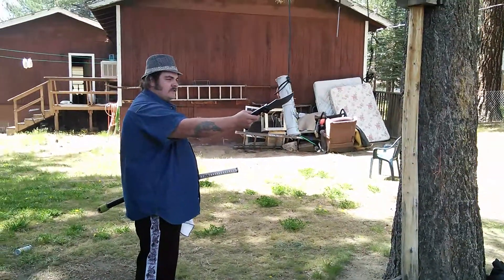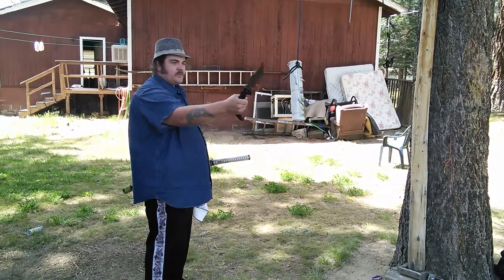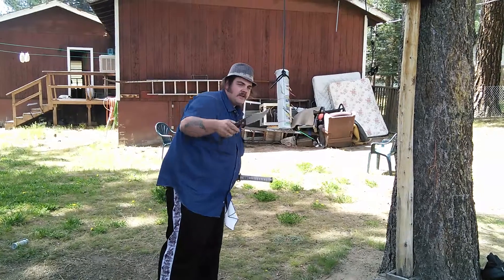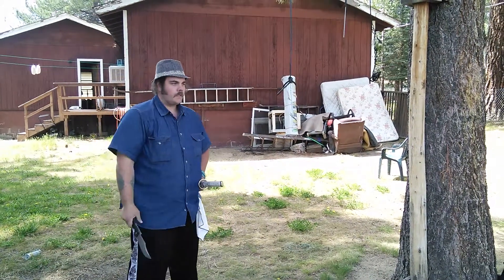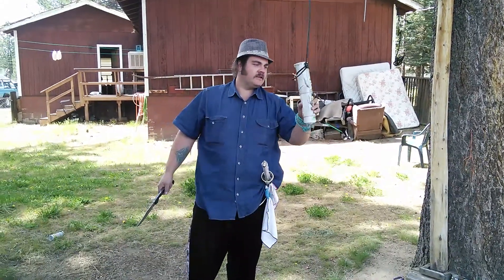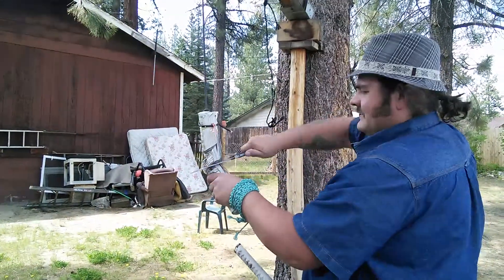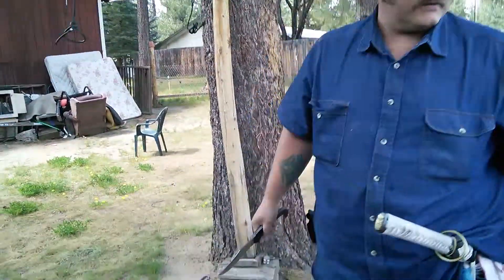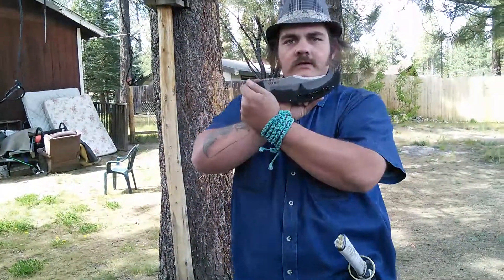Cold steel Espada xl, paper cut